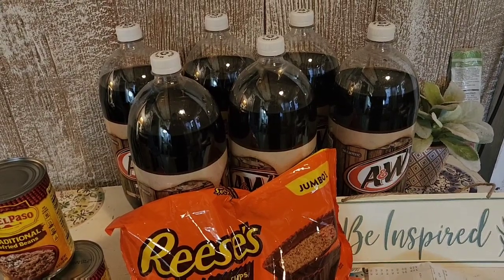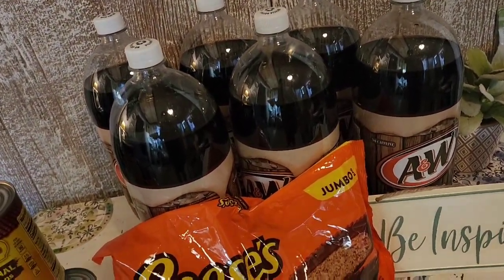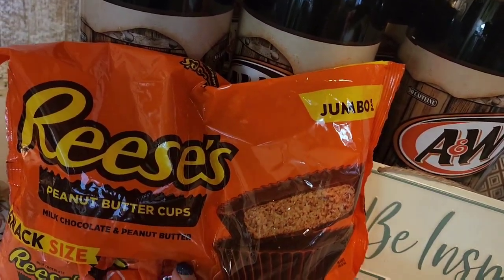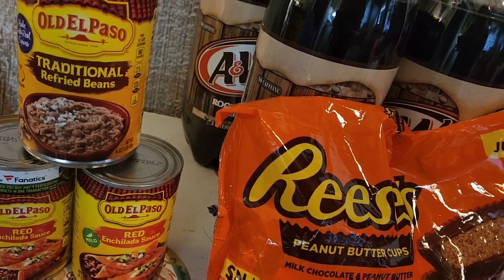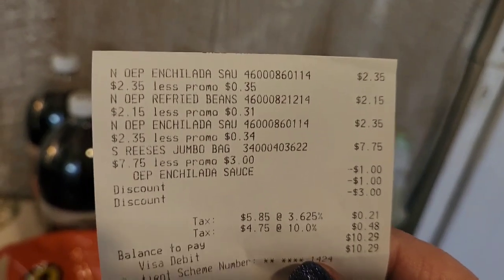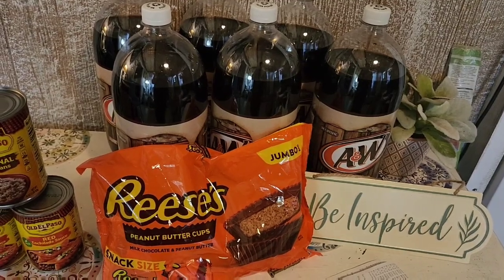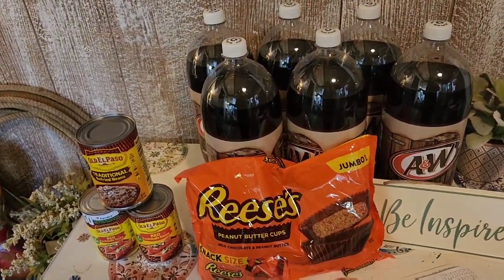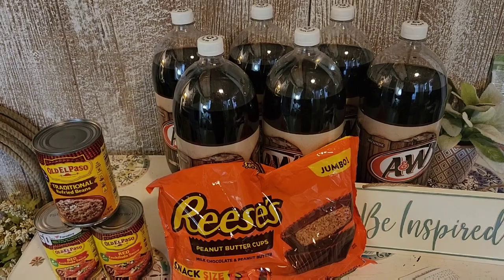Dollar General new glitches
Come save money on Fetch with me! Sign up w/ code DWVX76 & get 2,000 pts See you there!
Hey! Thought you'd like to download Ibotta to save money! It's a free app that gets you cash back on everyday purchases.
welcome to crazee countre couponer where we strive to get everything for a dollar or less subscribe so you don't miss any deals steals glitches free stuff or 5 off 25 scenarios. We're not your ordinary couponing channel we are a caring and sharing community channel we welcome your voice and love your visits, please be kind and uplifting while you're here it's all about the Good vibes guys and how we can help each other. Blessings and better days for us all.
 address po bx 155
Charleston,AR 72933
code cat
channel (helps with the cost of researching and store videos) donations e
ven $1 is appreciated Thank you